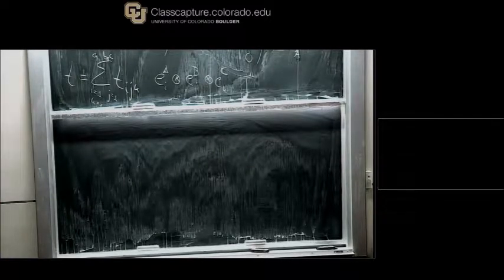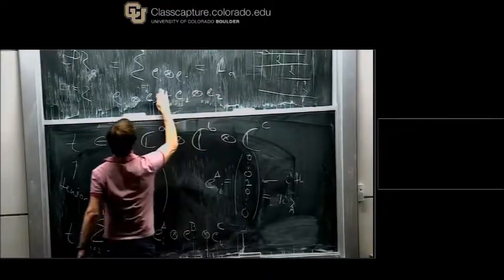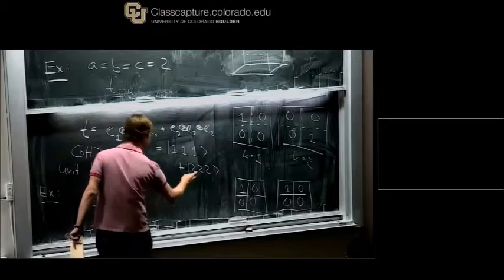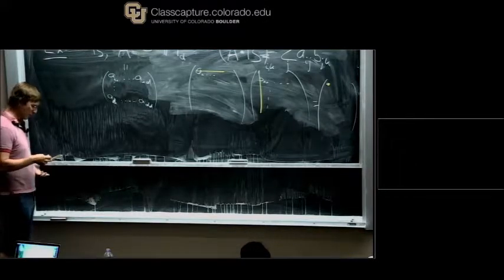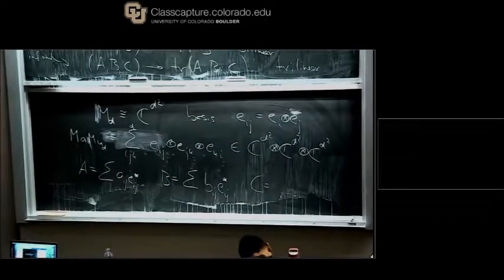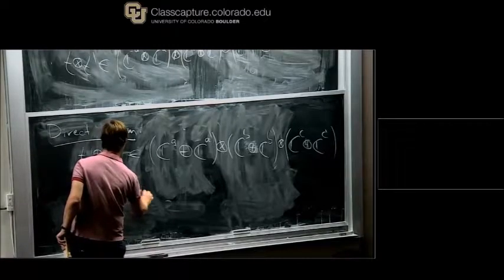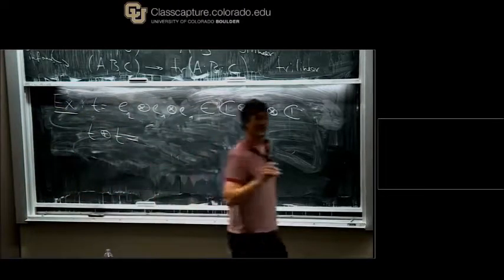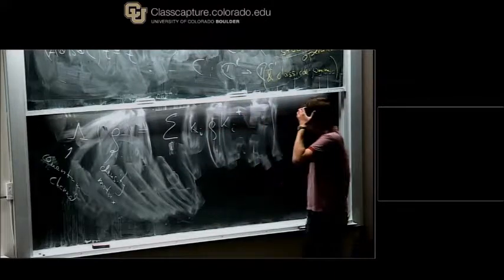M Christandl Many particle entanglement July 4